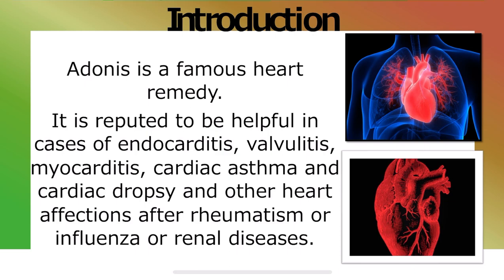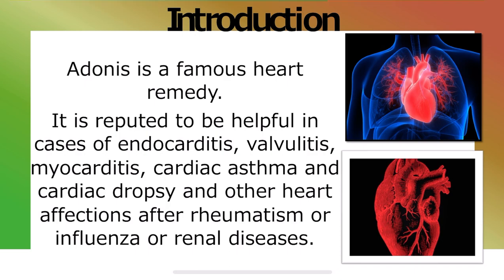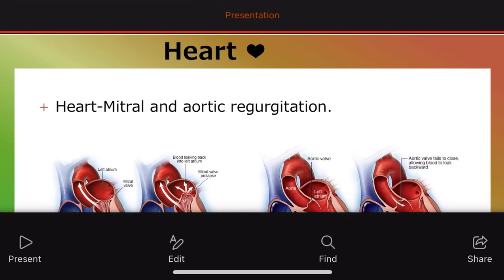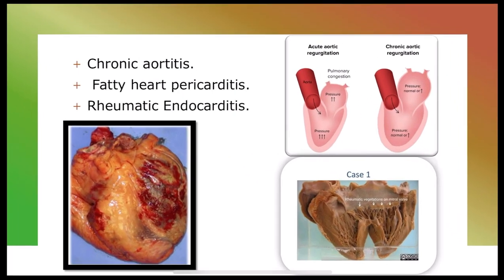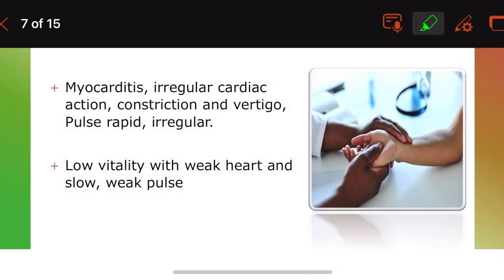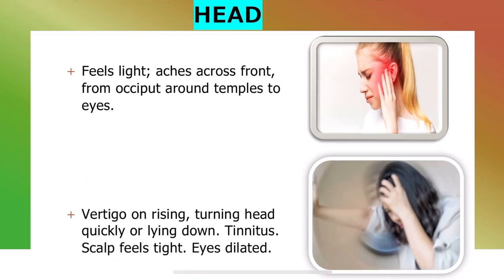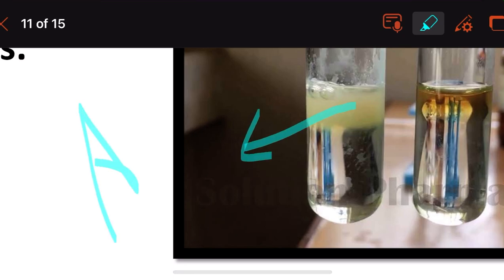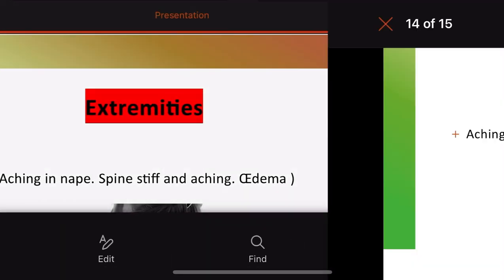ADONIS VERNALIS homeopathic remedy| heart ♥️ diseases🦠